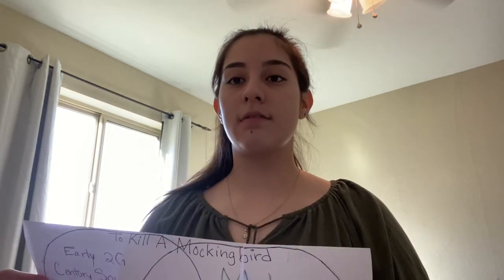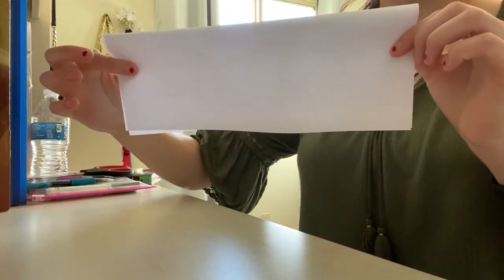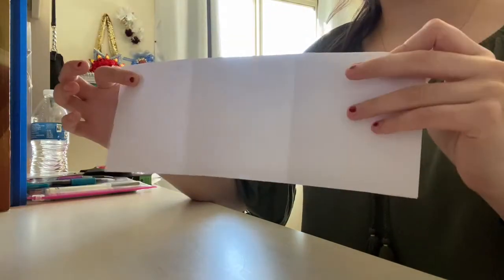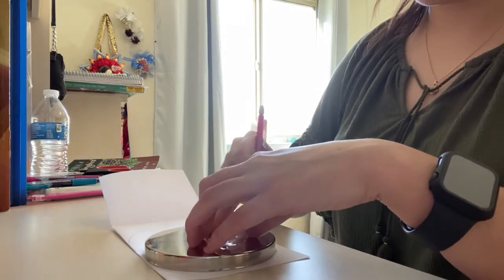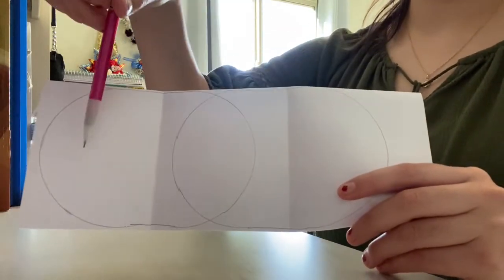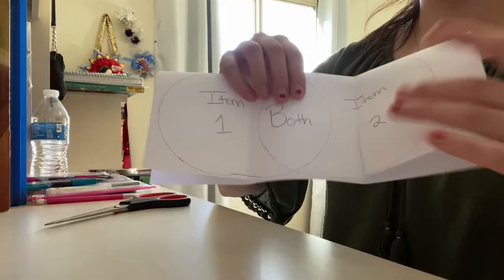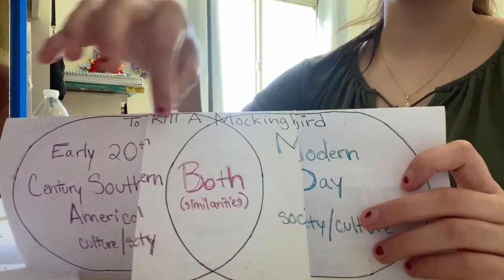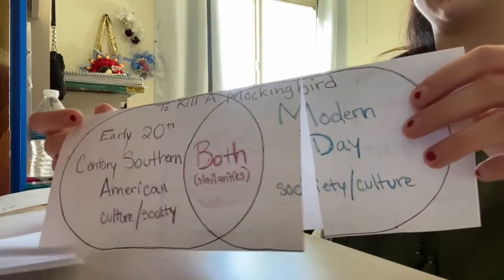Venn Diagram Foldable Demonstration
RED 3342- Content Area Literacy